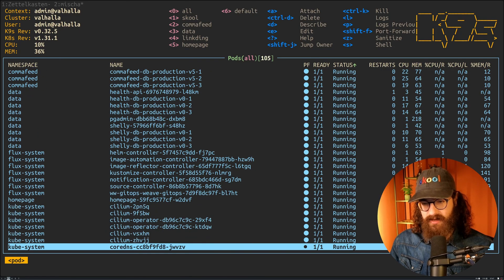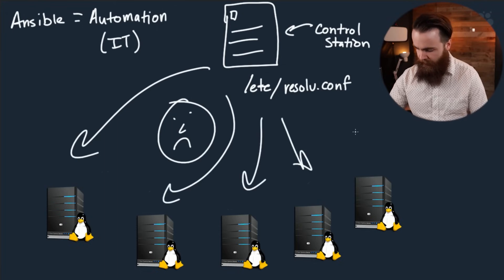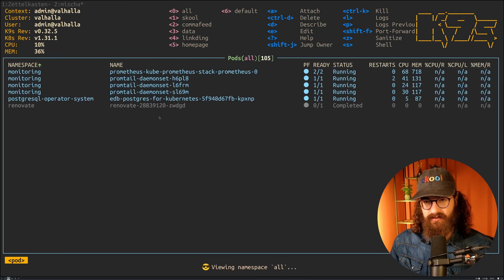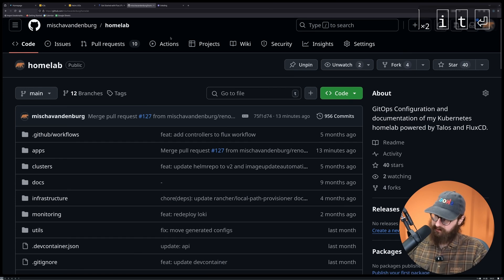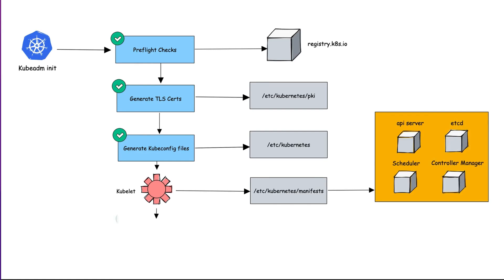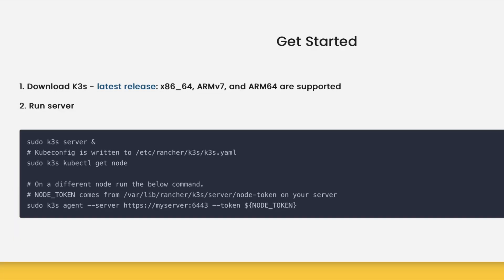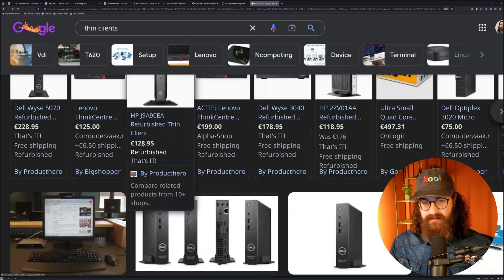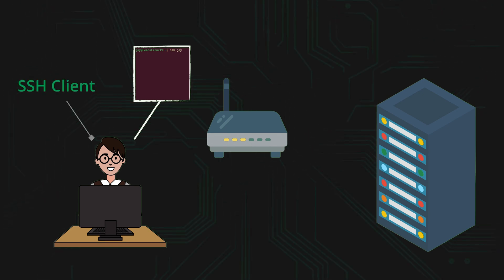Is Kubernetes Overkill for Your Homelab?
Most homelab enthusiasts think Kubernetes is excessive, so they stick with simpler tools like Docker and Ansible. When containers fail, they intervene manually and miss out on true automation.

When Mischa van den Burg created his first Kubernetes deployment with three (3) replicas, killed a container, and watched it automatically resurrect itself, he knew that this was the setup he really wanted. That feeling of seeing a rolling update happen flawlessly is something that you can't understand until you experience it first-hand. The automatic rollback when something goes wrong is the true epiphany.

If you want a homelab that runs as reliably as professional cloud infrastructure, you need to consider what begins as overkill, but starts making more sense after some hands-on experience.

This is an excerpt from the 🍱 DevOps Sushi - Part 1 🎬 movie that is now available Join as a member & put this conversation into context by watching the full-length movie.